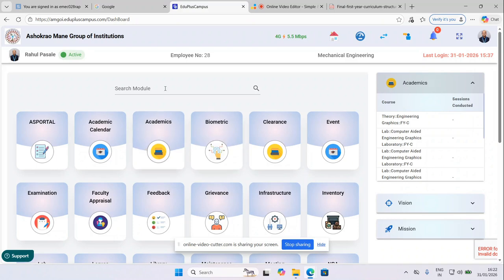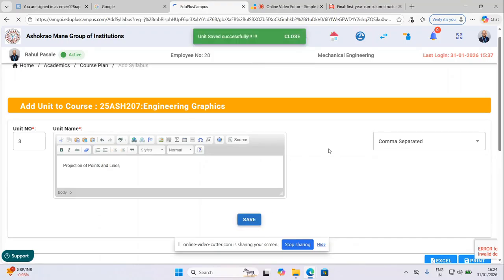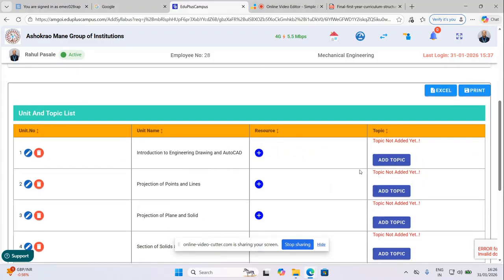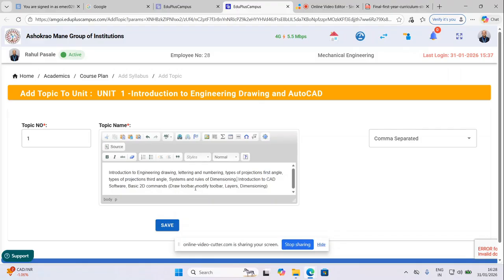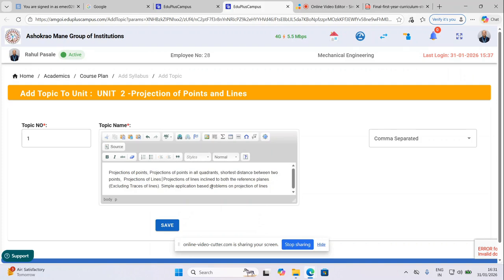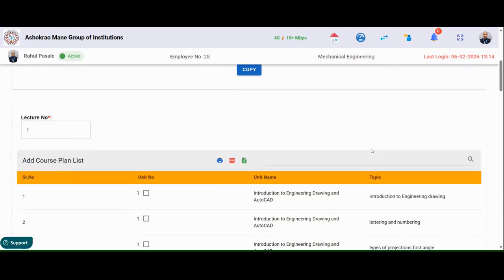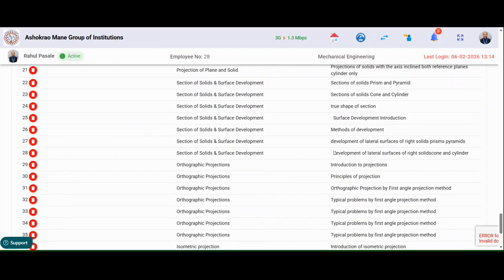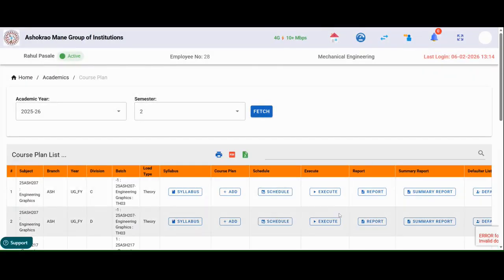Eduplus Campus ERP: Course Plan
This video covers 1) How to add syllabus
2) How to prepare course plan by the course owner